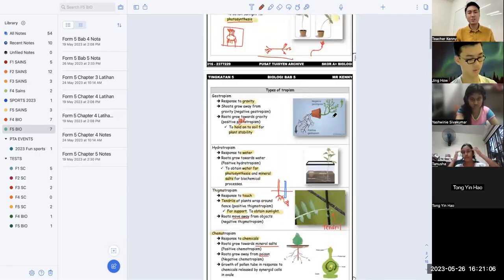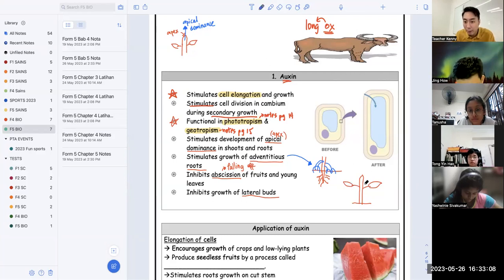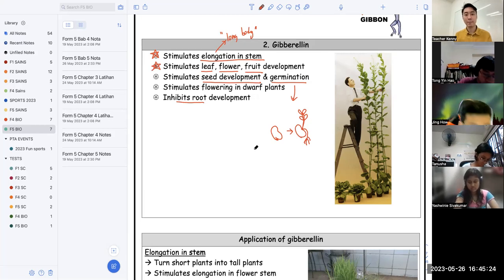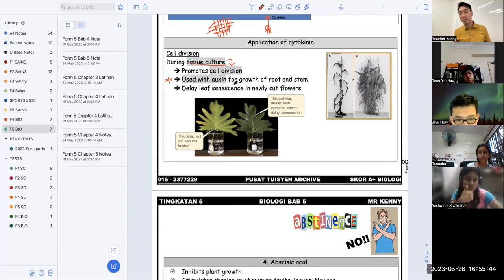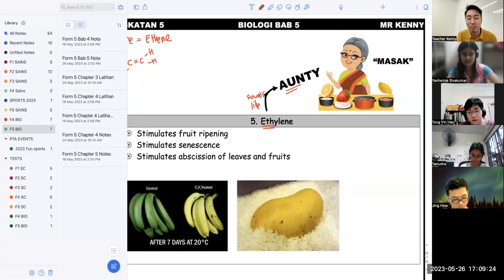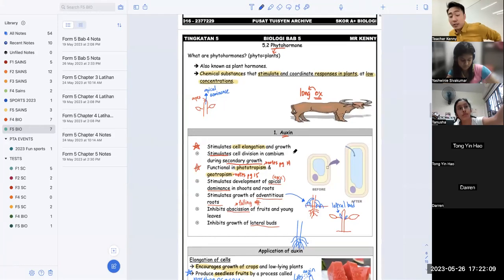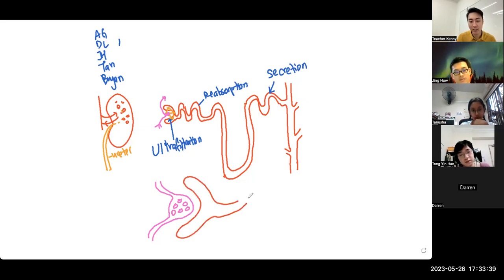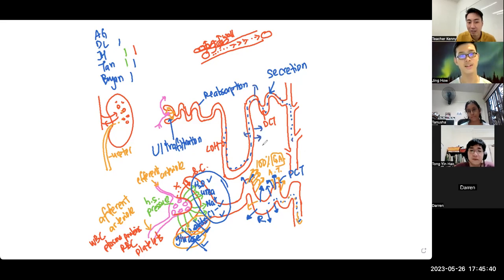F5 Bio Eng 5.2 + 5.3